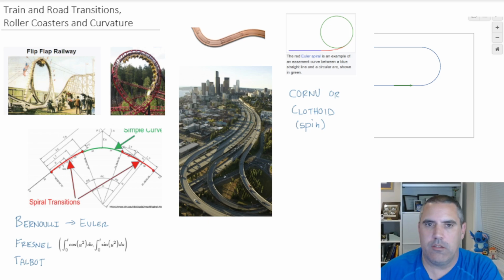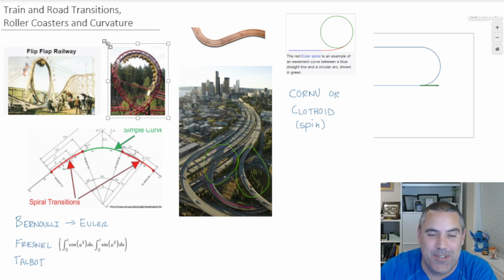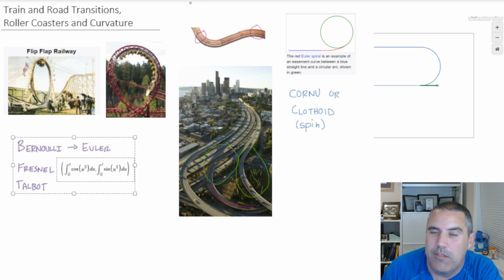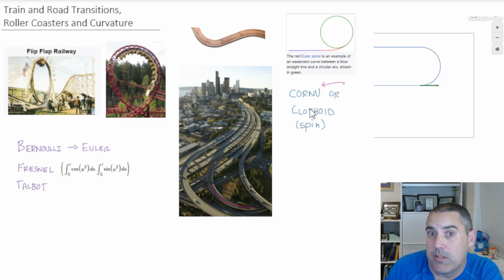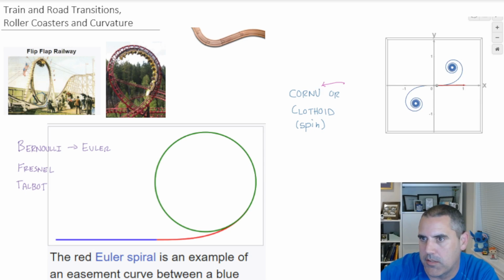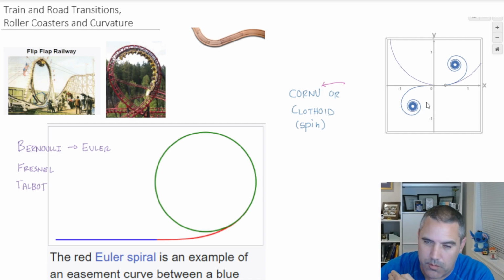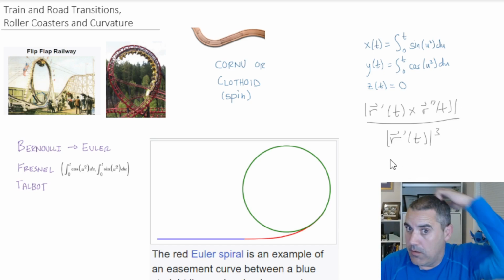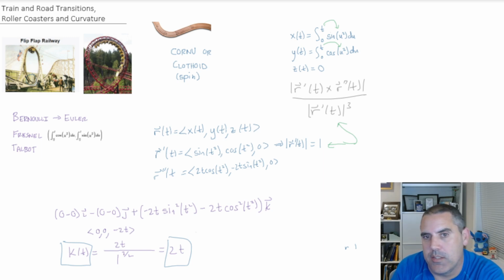Euler's Spiral: Roller Coasters, Train & Road Transitions and Curvature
A discussion of some history of curvature and some interesting related everyday places that you see this history including road on and off ramps, train tracks and roller coasters.  This is intended to help my students better understand why curvature might be a useful tool in analyzing 3D curves.

Time-Stamps:
00:00 Intro
00:45 Road, Track and Roller Coaster Design
03:15 History of the Euler Spiral
05:00 Some visuals
05:45 Euler Spiral Visuals
07:45 Derivation of the Curvature of the Euler Spiral